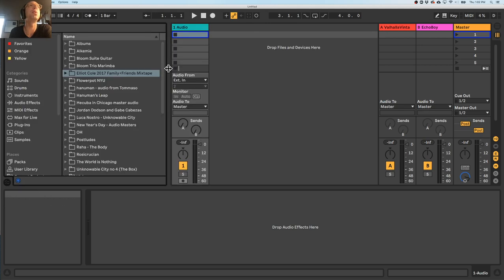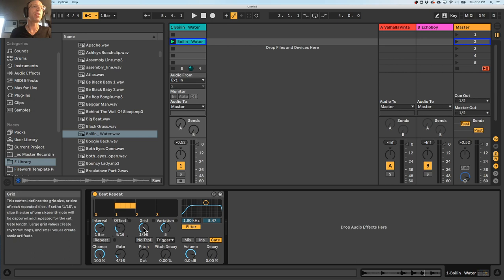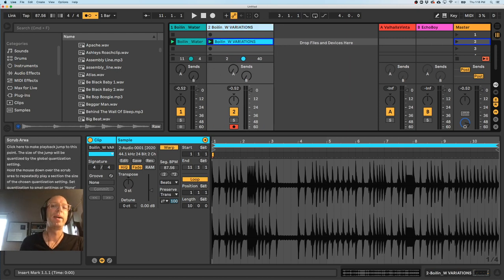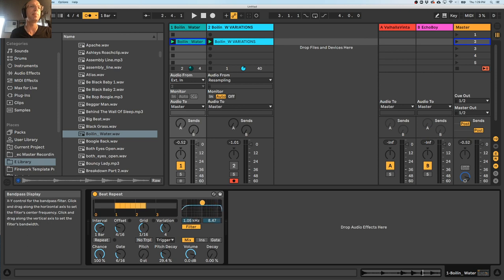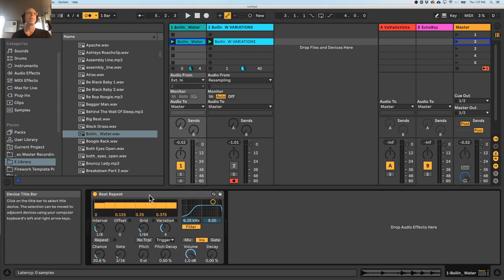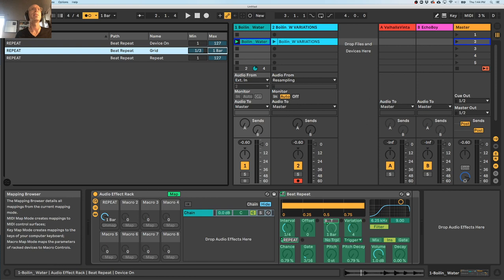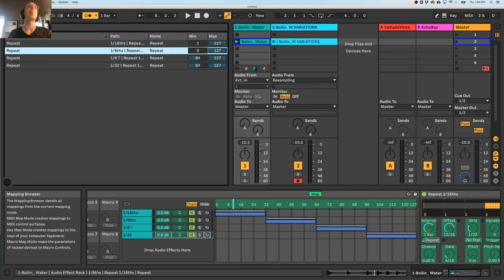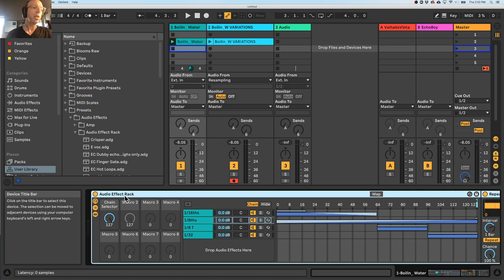Ableton class - TECHNICAL DIVE: Beat Repeat